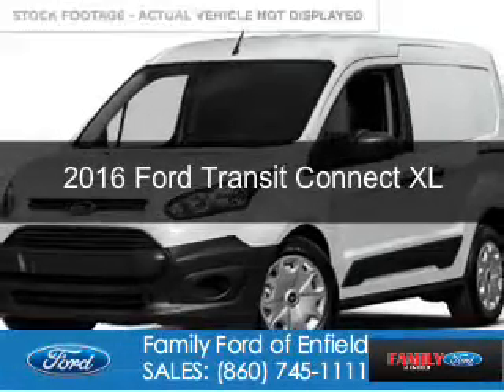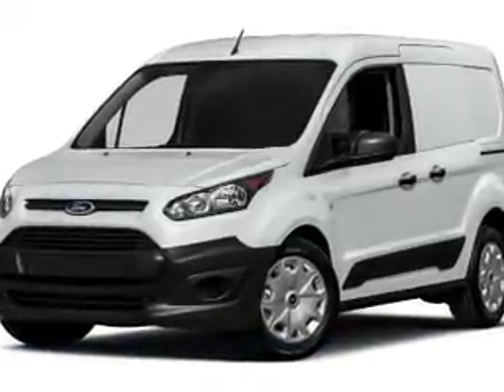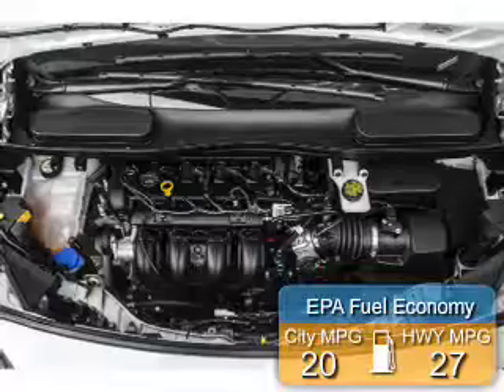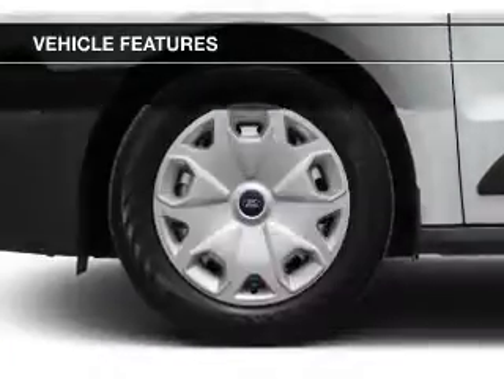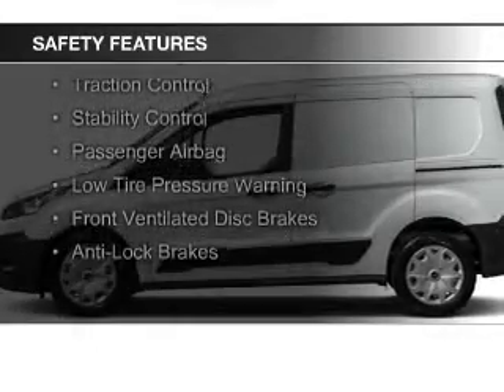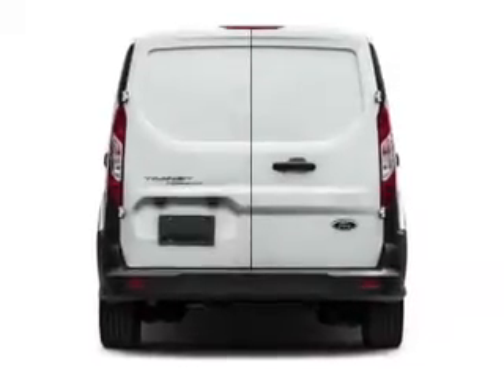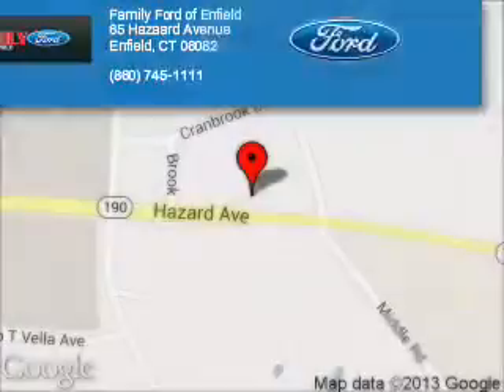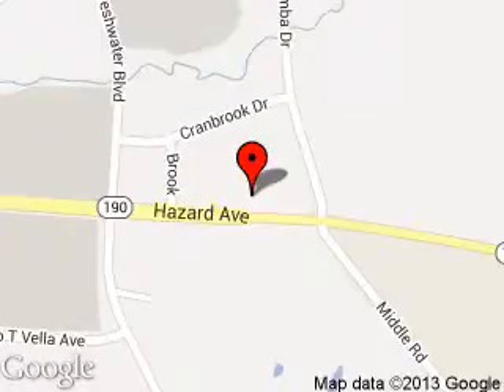2016 Ford Transit Connect - Enfield CT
Phone:
Year: 2016
Make: Ford
Model: Transit Connect
Trim: XL
Engine: 1.6 liter inline 4 cylinder 16 valve
Transmission: 6-Speed Automatic
Color: Frozen White
Mileage: 10
Address:
65 HAZARD AVE